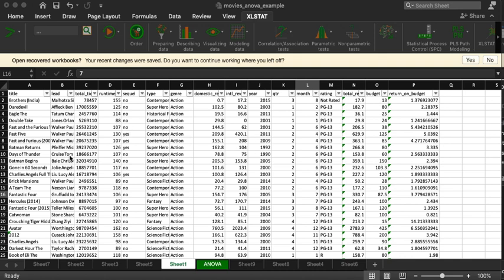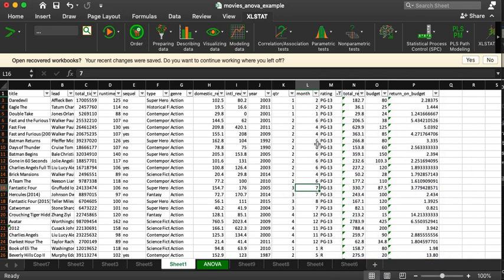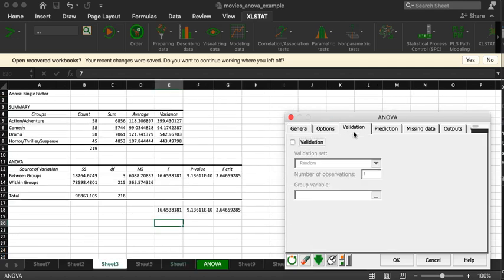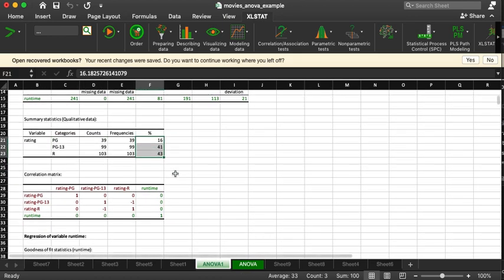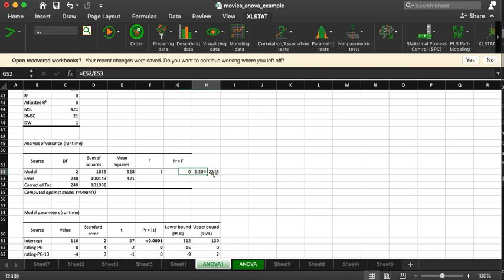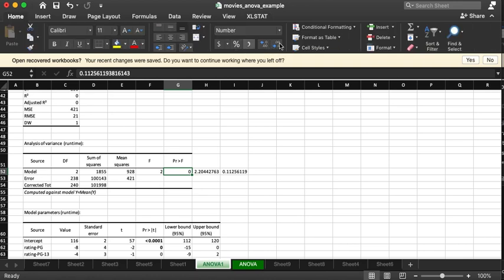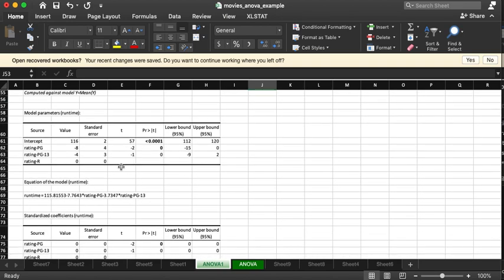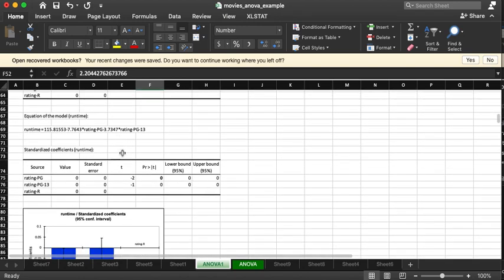One Way ANOVA with XLSTAT looking at movie rating versus runtime | Business statistics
I use Excel to analyze a data set of movies to see if there is a difference in movie runtime based on the rating. I filter the data set to only include PG-13, PG, and R rated movies. I use Excel's Anova function to calculate the F-statistic and p-value.

The F-statistic is a measure of the difference between the means of the three groups. The p-value is the probability of getting an F-statistic as extreme as the one observed if the null hypothesis is true.

The p-value is greater than 0.05, which means that the difference between the means of the three groups is not statistically significant. In other words, there is not enough evidence to conclude that there is a difference in runtime based on the rating.

Based on this, I conclude that we will fail to reject the null hypothesis and conclude that there is no difference in runtime in these movies.